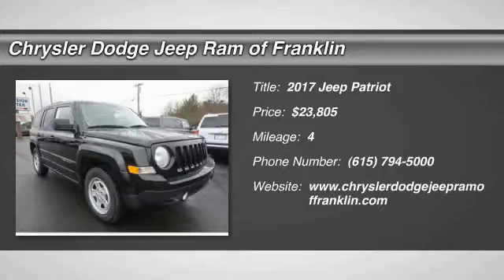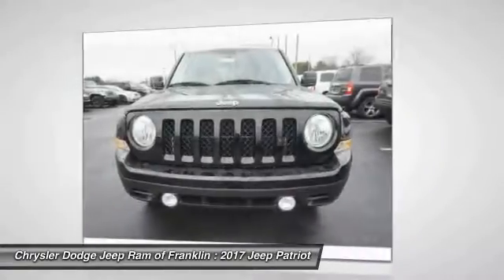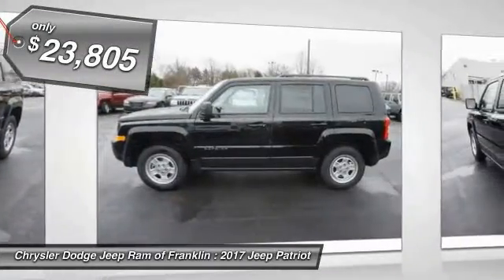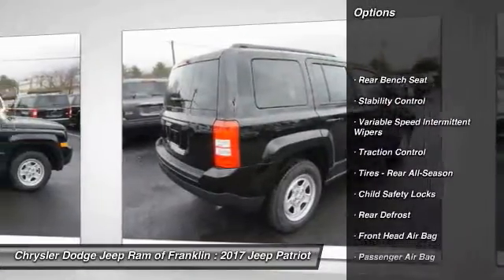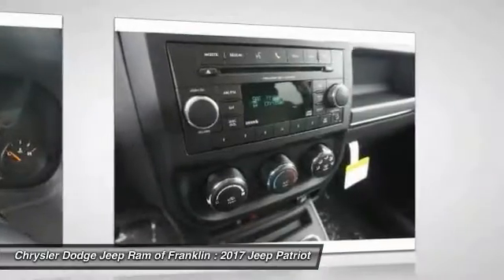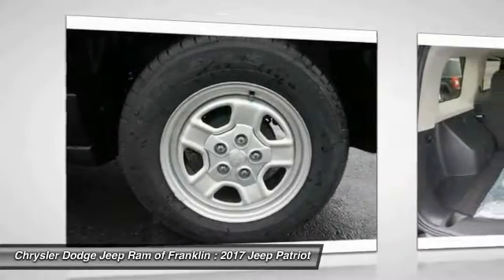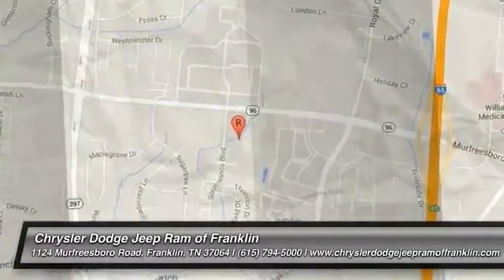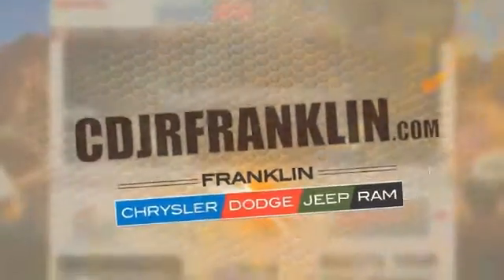2017 Jeep Patriot Franklin TN D202374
2017 Jeep Patriot Sport FWD

Don't miss this 2017 Jeep Patriot. It's equipped with great features. You'll want to take this  home. Make a great choice today.